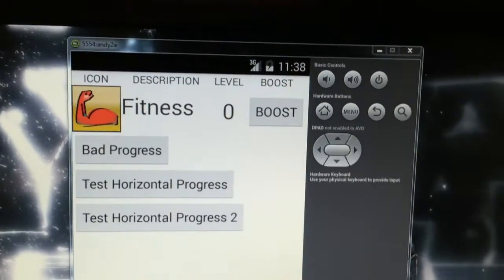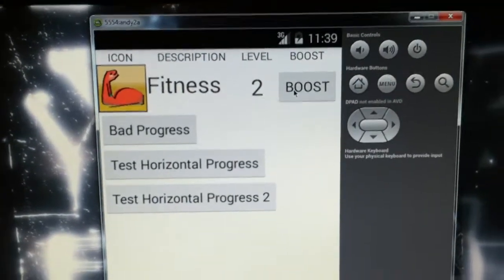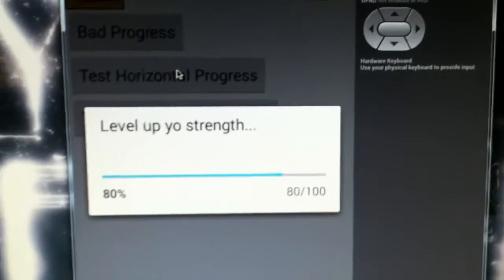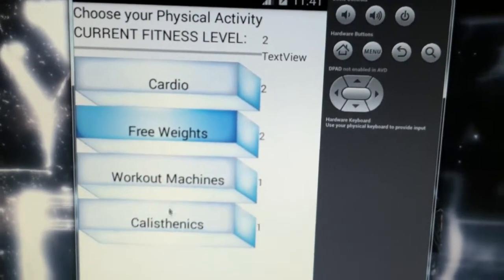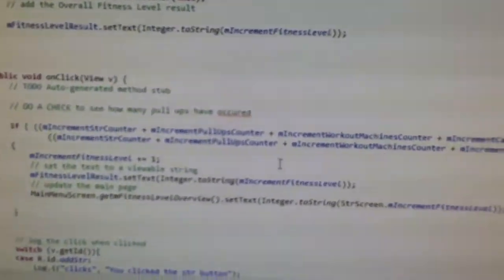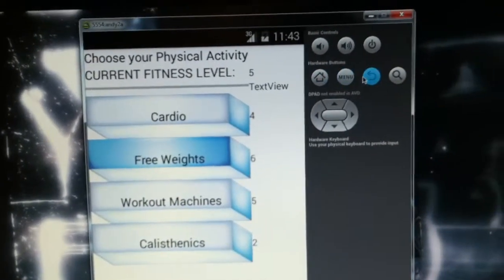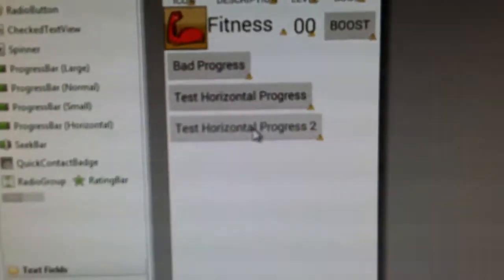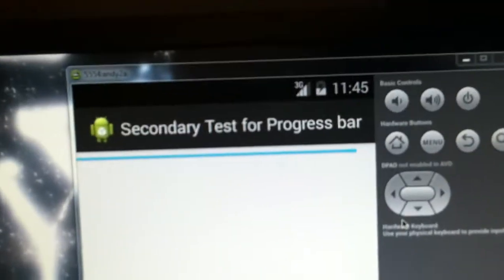TAJ 4 - Using Switch commands to control multiple buttons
Switch commands can be used for many purposes. Since writing, "onClickListeners" is a hassle for buttons, a workaround can be writing a single "onClickListener" with a Switch that checks which Resource (button) is being clicked and then performing the action required accordingly.